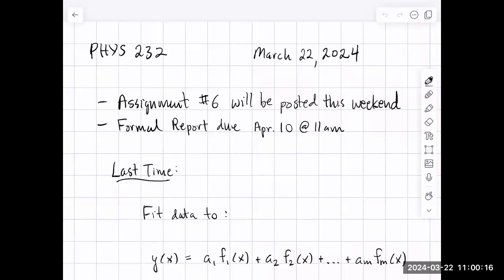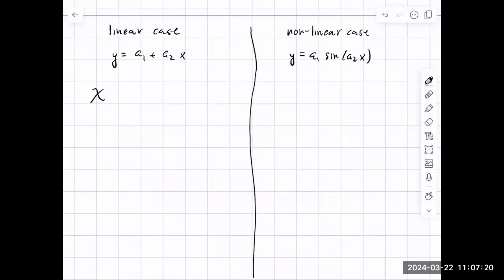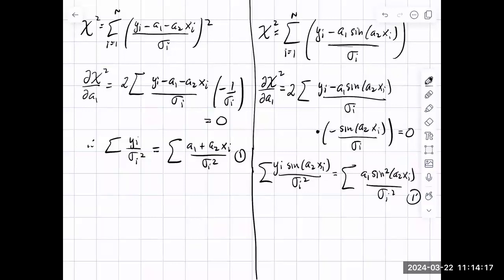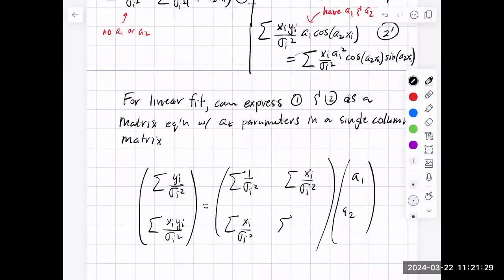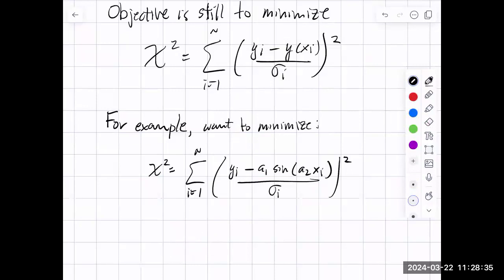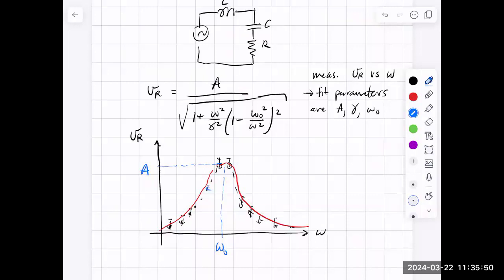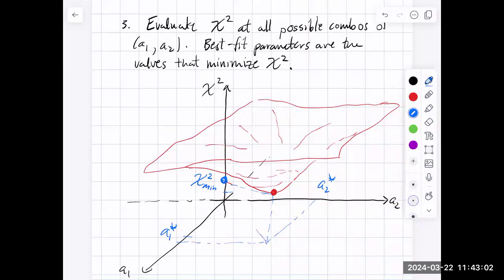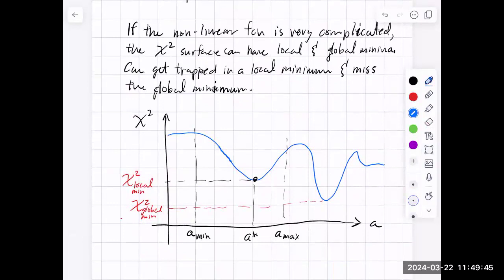PHYS 232 - 20240322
Determining the best-fit parameters from fits to non-linear models.